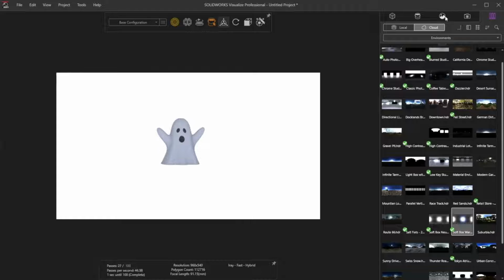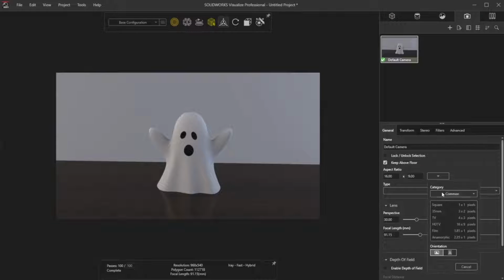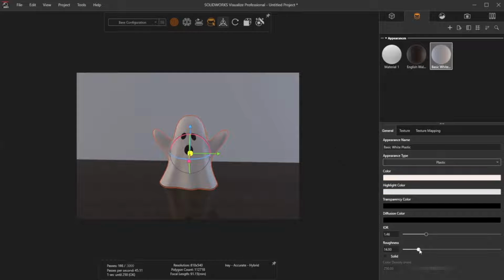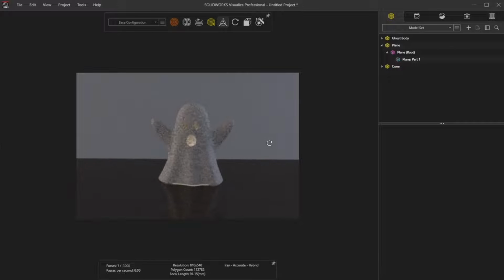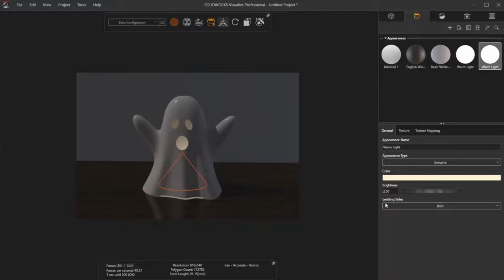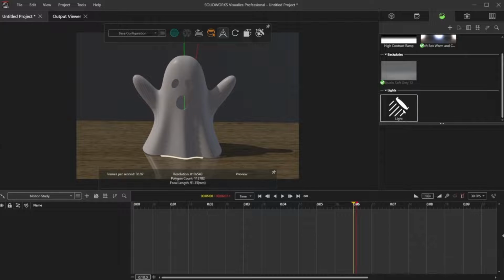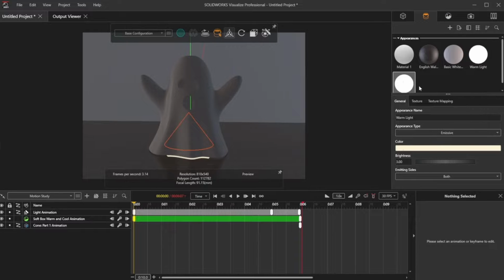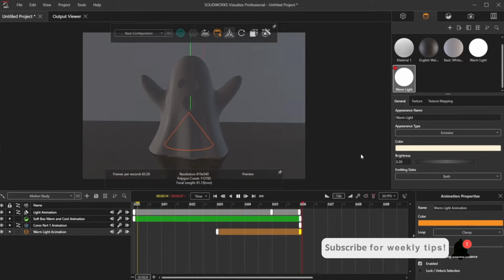Animate a Rendering of a Ghost Figurine in SOLIDWORKS Visualize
This video demonstrates how to set up an animated rendering of this ghost figurine to show how easy it is to apply materials and environmental elements to your scene so that it looks as life-like as possible.